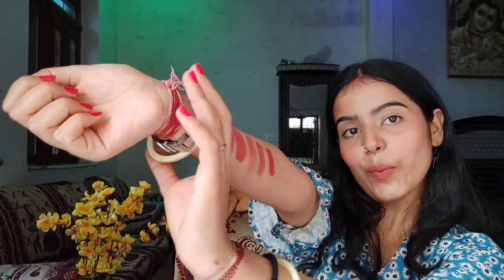Top 7 Affordable NUDE LIPSTICKS 💄| starting at ₹190 | For all INDIAN skintones 🙂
Hello beautiful gurlls 🙂💕

In today's video ive shared my current favorite Top 7 nude lipsticks starting ₹190 for Indian Skintone.

 1) NY Bae Confessions of a lip- a - holic liquid lipstick ( SNUGGLE SECRETS 15 )

2) Hilary Rhoda Kissable Lip Crayon ( EARTHY BROWN 06)

3) Touch - N- Go lip & cheek tint ( 122 PEACHY KEEN)

4) Plum Matte in Heaven Liquid Lipstick- ( 123 CINNAMON POP)

5) Lakme 9 to 5 primer + matte lipstick ( NUDE DUST)

6) SUGAR Matte as hell crayon lipstick ( 19 EMMA WOODHOUSE)

7) SUGAR Matte as hell crayon lipstick (23 JESSICA DAY)